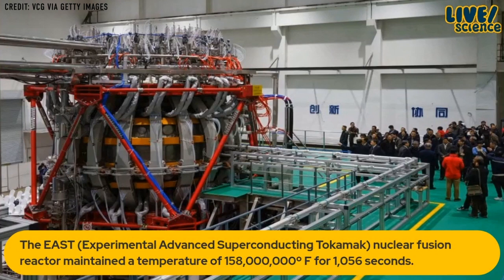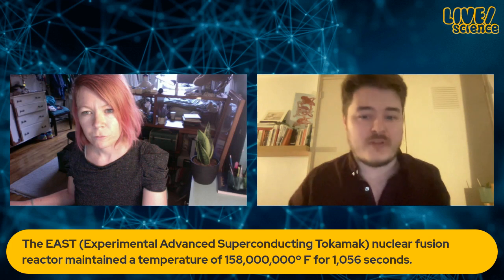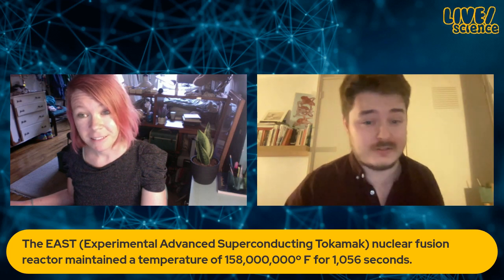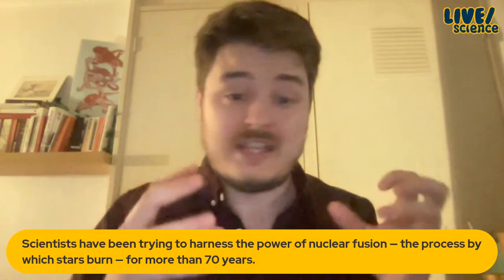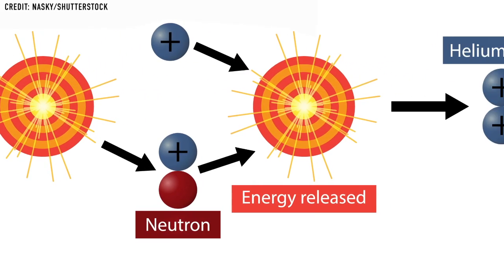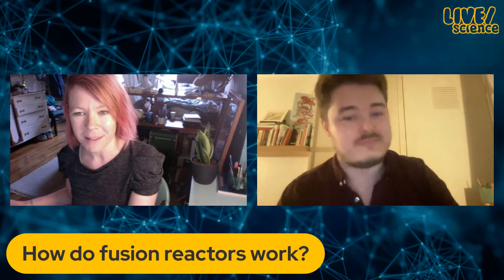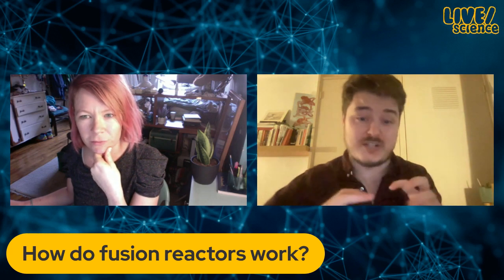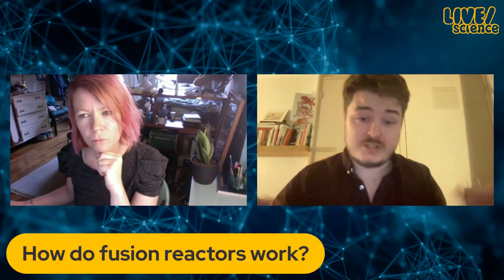China's "Artificial Sun" Sets New World Record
The EAST (Experimental Advanced Superconducting Tokamak) nuclear fusion reactor maintained a temperature of 158 million degrees Fahrenheit for 1,056 seconds. The achievement brings scientists a small yet significant step closer to the creation of a source of near-unlimited clean energy. Learn more about the nuclear fusion reactor science

For the science geek in everyone, LiveScience.com breaks down the stories behind the most interesting news and photos on the Internet, while also digging up fascinating discoveries that hit on a broad range of fields, from dinosaurs and archaeology to wacky physics and astronomy to health and human history. If you want to learn something interesting every day, LiveScience is the place for you.